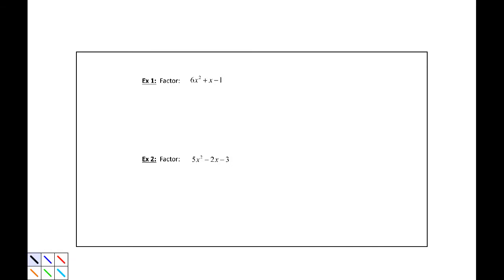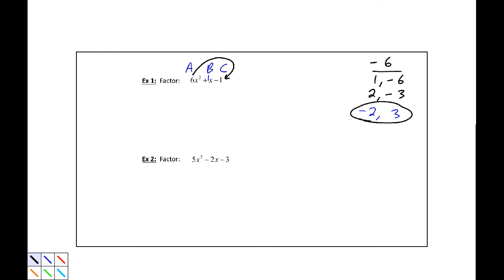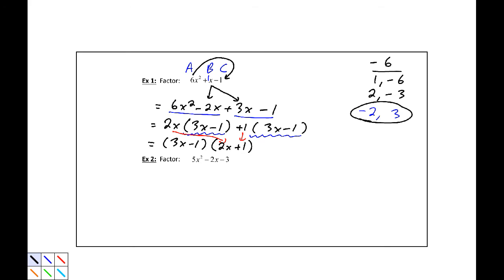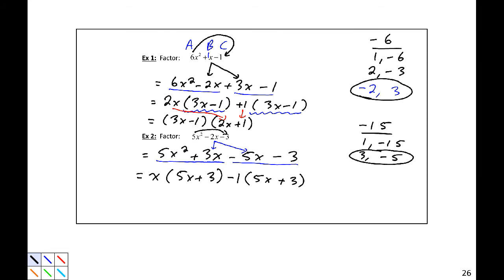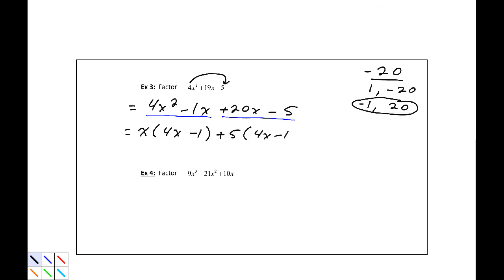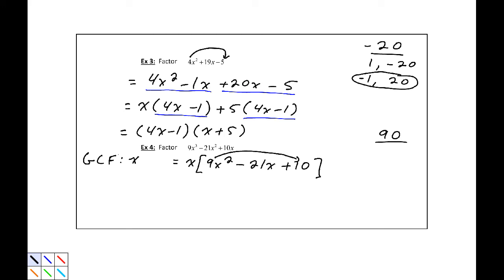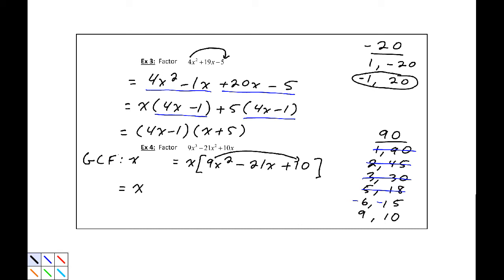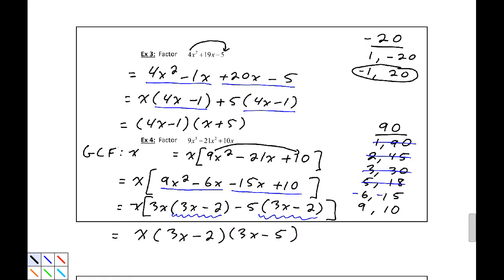P.5 Factoring a trinomial with a greater than 1